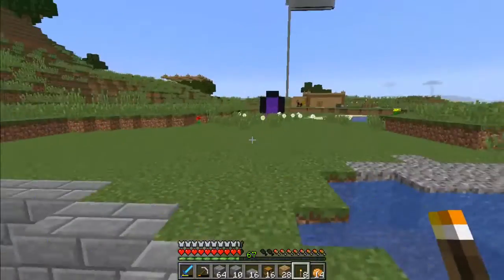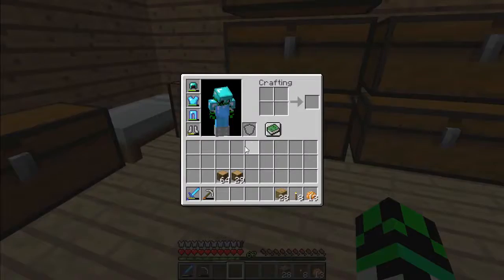Minecraft -- The Pathway (#25)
This is a Minecraft vanilla 1.13 series. In this episode I do lots of work on the base too make it look better.